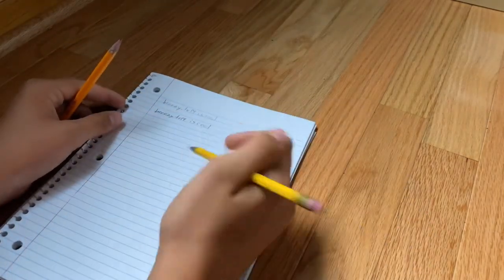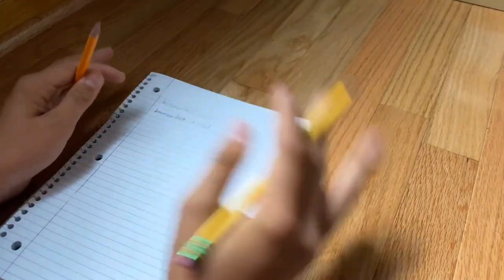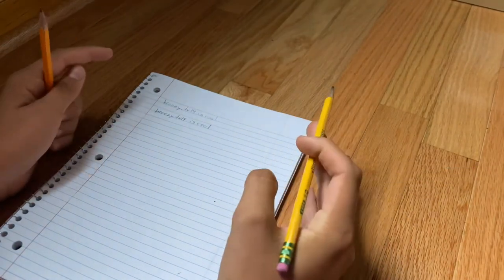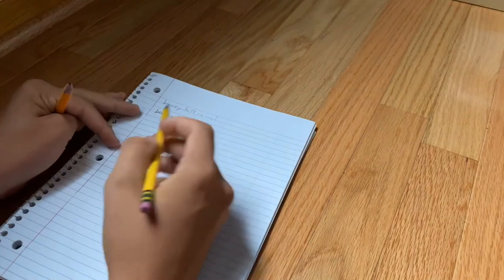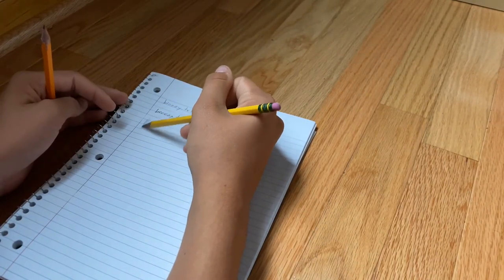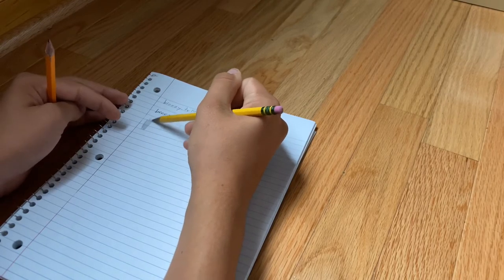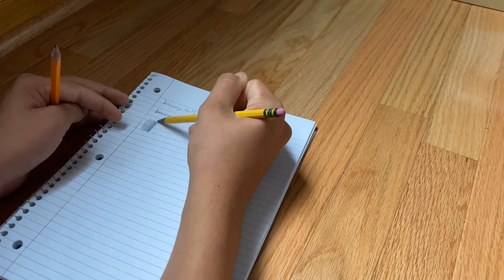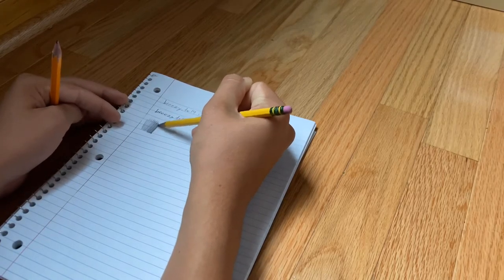Dixon Ticonderoga Review!! (Don’t take this seriously...)